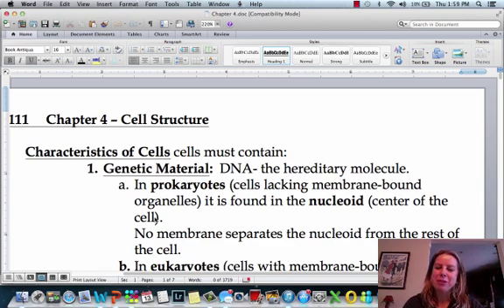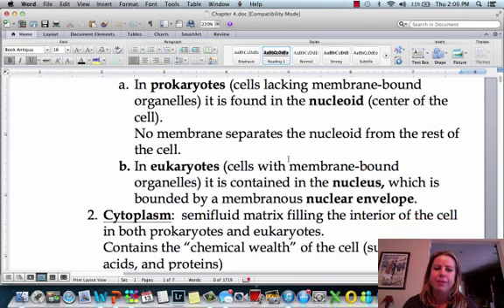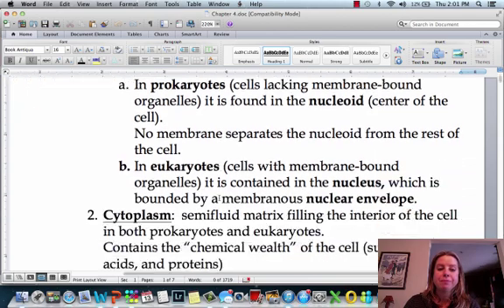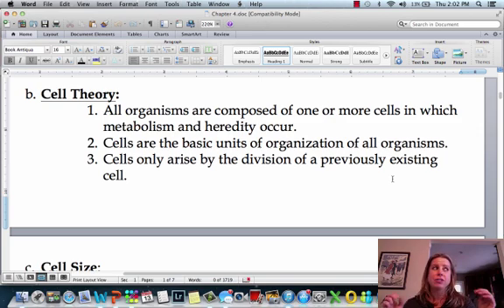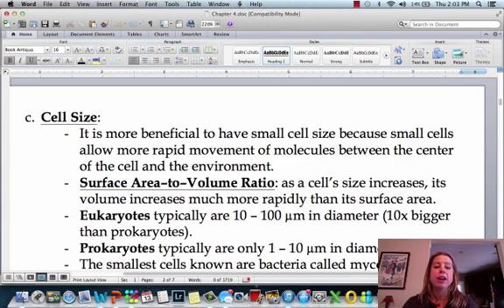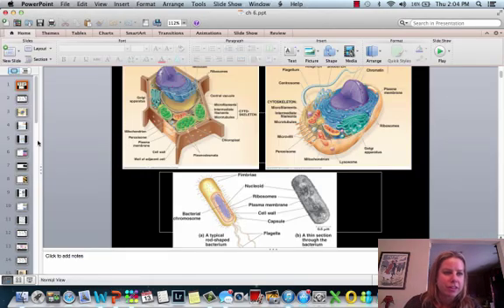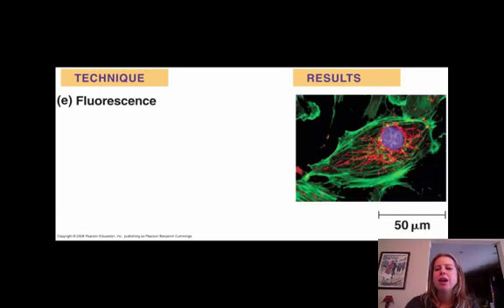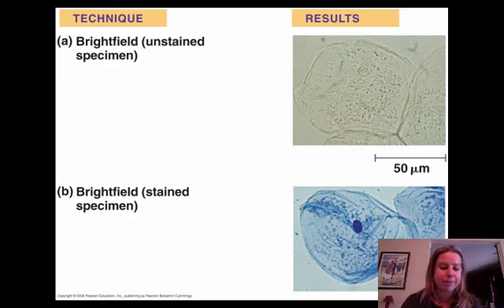Cells Part I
cell theory

Table of Contents:

05:38 -
05:52 -
05:53 -
05:53 -
05:54 -
06:03 -
06:04 -
06:05 -
06:22 -
06:22 -
06:23 -
06:26 -
06:36 -
06:44 -
06:44 -
07:23 -